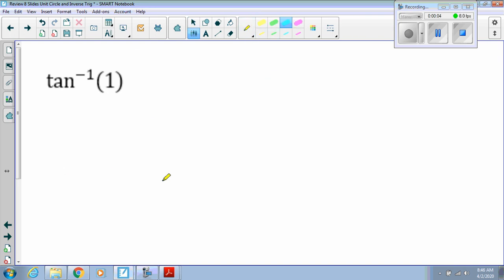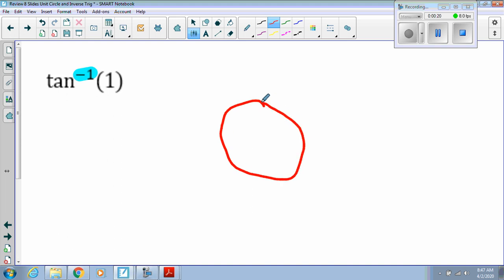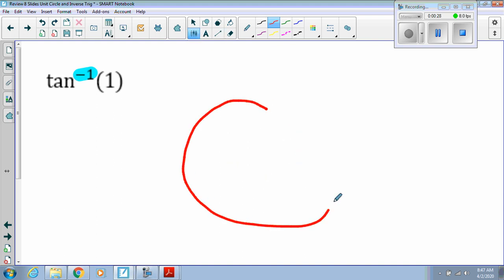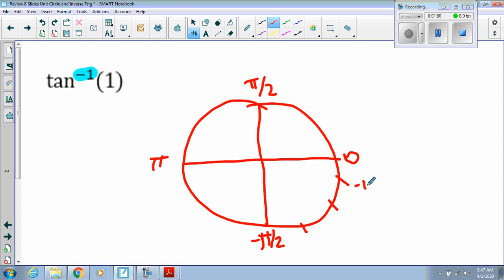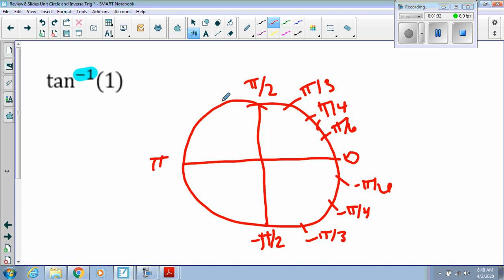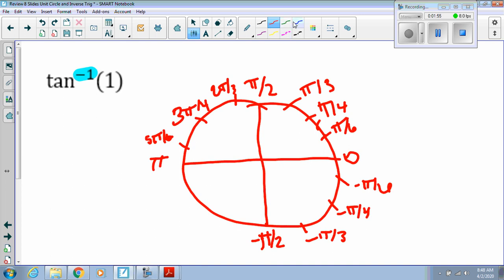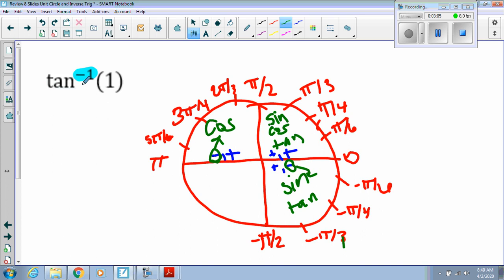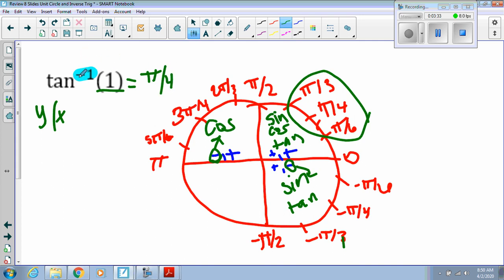Review 8 problem 2 answer